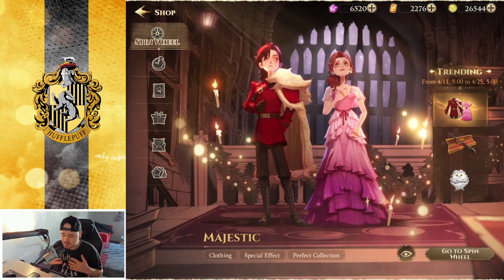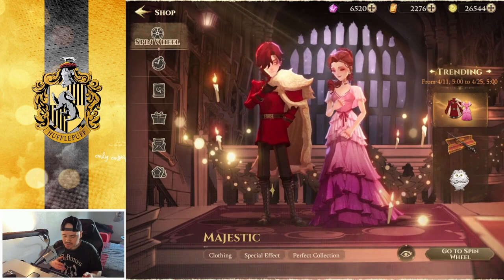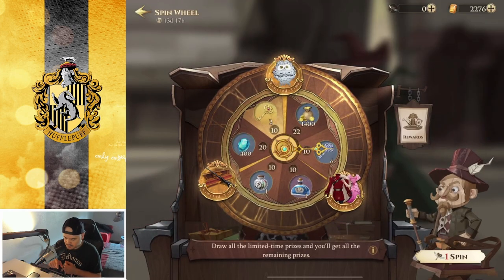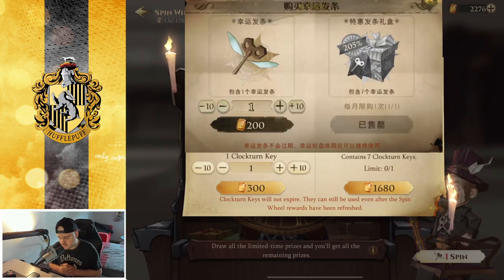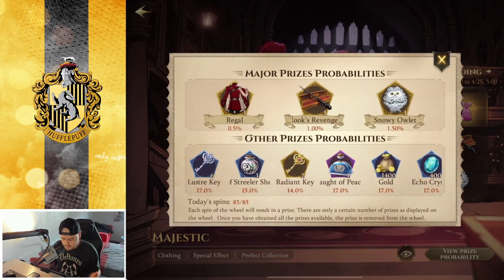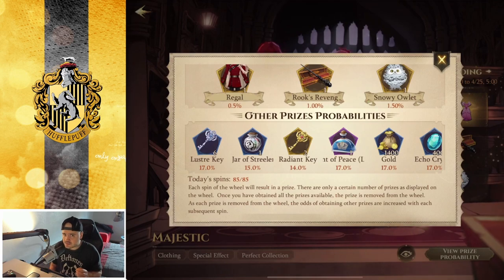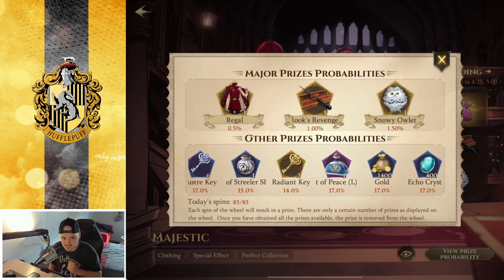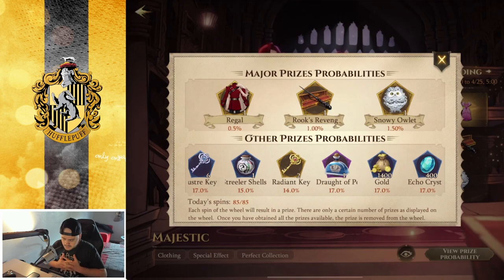⚡ Harry Potter : Magic Awakened We got our first Wheel and it's not what we expected... ⚡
We just got our first Wheel in the global version of Magic Awakened and it's definitely not what we expected, it is way more expensive compared to the TW version. To get everything you would need to spend over 300€ which is insane, considering that the small prizes are almost all a bad value this Wheel is not recommended at all at the moment! So let's just hope that the team listens to our Feedback and lowers the prices.